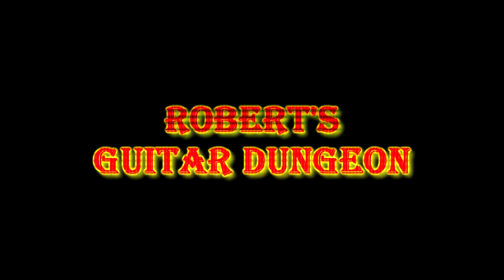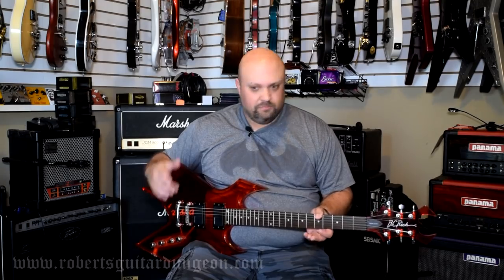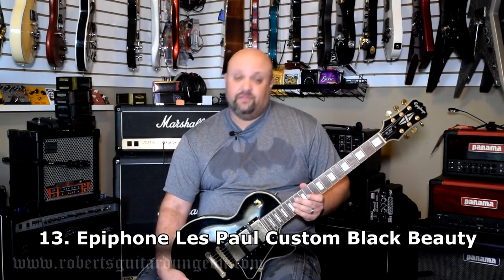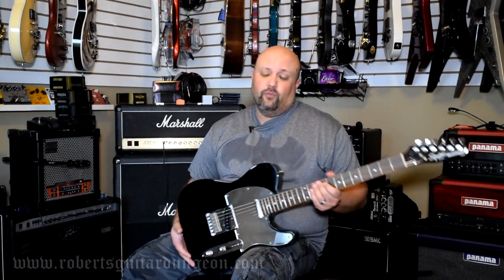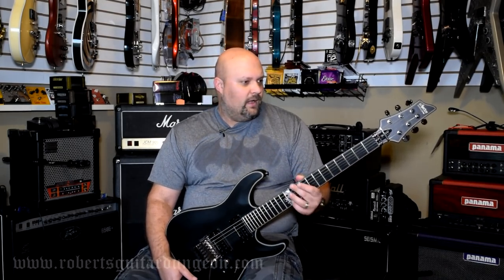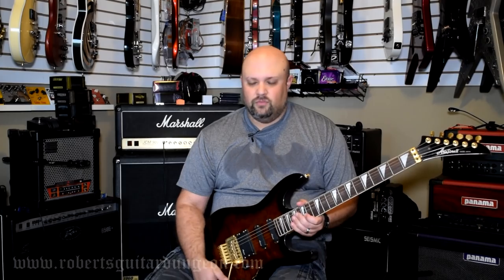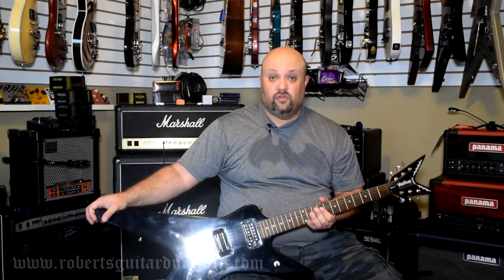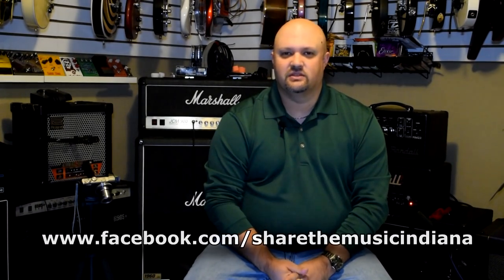My Guitar Collection 2018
B.C. Rich NJ Series Eagle Bass
B.C. Rich Dagger Semi-Hollowbody
B.C. Rich Draco V
B.C. Rich Joey Jordison Signature Warlock
B.C. Rich Acrylic Warlock
B.C. Rich Special Edition Evil Edge Mockingbird
B.C. Rich Mockingbird Special
B.C. Rich ASM Pro
2001 Gibson Explorer
2016 Gibson Explorer T
Epiphone Flying V
Epiphone Les Paul Custom Black Beauty
Fake "Chibson" Les Paul Custom Black Beauty
Fake "Chibson" Les Paul Custom
Gibson Limited Edition Zakk Wylde Signature Vertigo Les Paul
Gibson Faded SG Special
Squier Standard Series Special Edition Telecaster
Squier Vintage Modified Series Stratocaster
Yamaha A1R Acoustic-Electric
Washburn KC40-V
1987 Charvel Model 5 (Made In Japan)
Charvel SK1-ST Desolation Series Skatecaster
Schecter SLS Blackjack C-1 FR P
1984 Kramer Focus (Made In Japan)
1991 Aria Pro II Excel
Custom-Built Jackson Soloist Replica (aka "Frank")
1985 Hamer USA Scarab II
Ibanez XPT700 Xiphos
Dean 10,000 Commemorative Dimebag Darrell Signature Razorback
Washburn Dime 332
Washburn USA PS2000BK Paul Stanley Signature
Silvertone Dark Star Paul Stanley Signature Acoustic

Amazon U.K.

Amazon U.K.